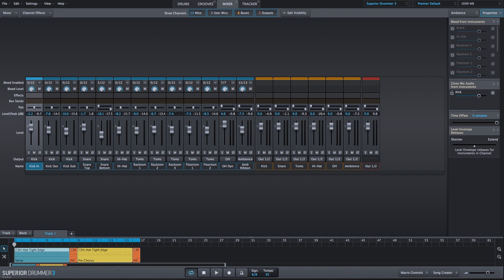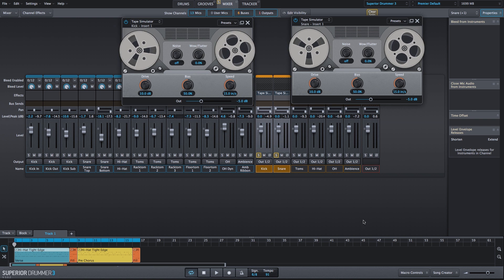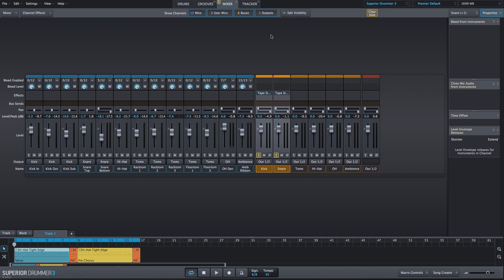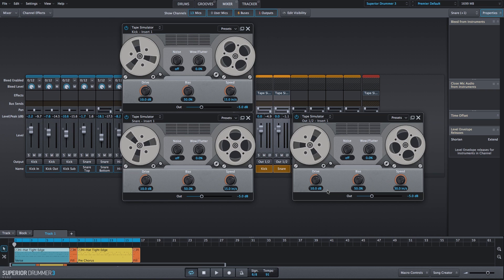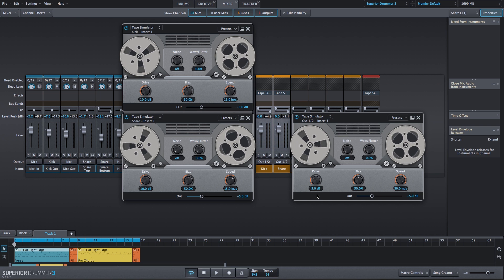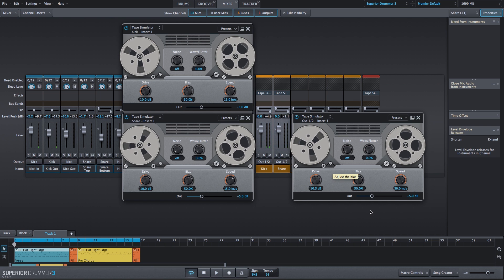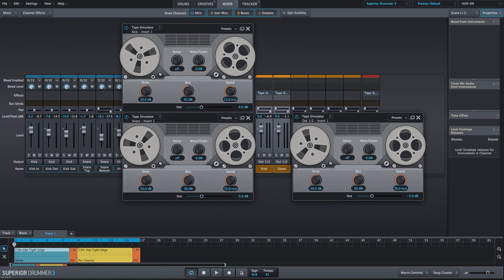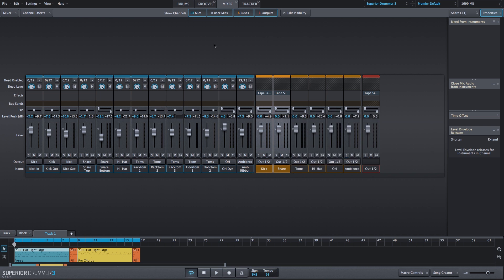Superior Drummer 3: How to use the Tape Simulator as an EQ tool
How to use the Tape Simulator as an EQ tool for adjusting low and high frequencies within your drum mix.